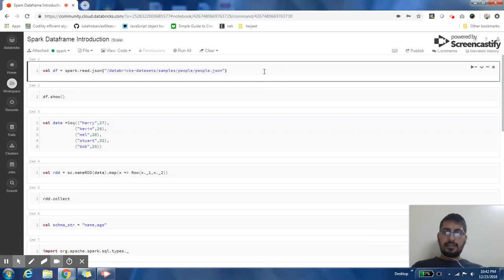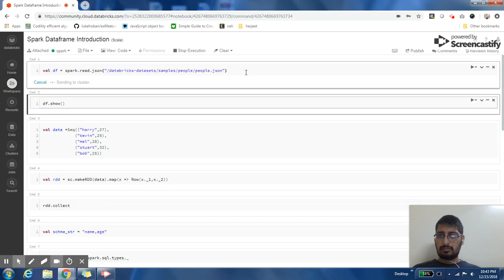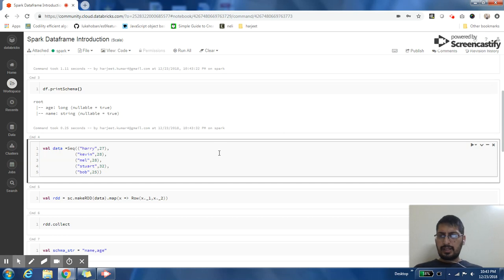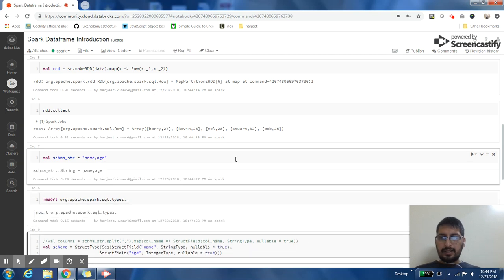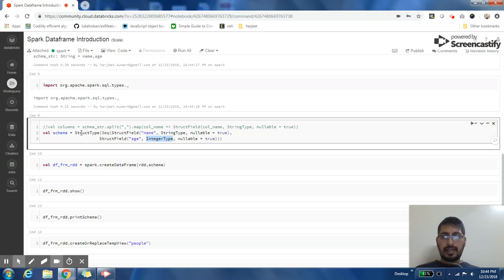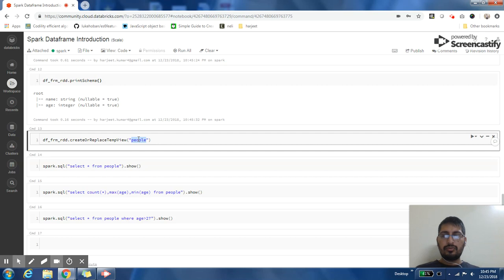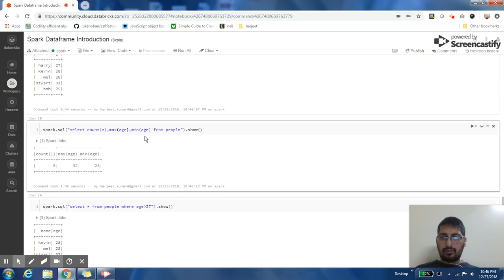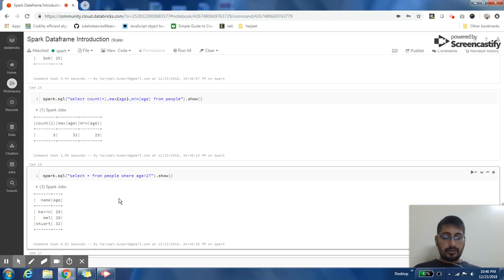4.1.2 Spark DataFrame Introduction | Part 2 | Spark Tutorial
As part of This video we are Introducing spark dataframe. Spark dataframe revolutionalzed spark applications.
Spark dataframe made it very much possible to use spark sql by registring dataframe as spark table.
As part of this video we are
1. Introducing Spark DataFrame
2. why We need spark dataframe
3. How to create spark dataframe from a file
4. How to create spark DataFrame From a RDD
5. Key Features of Spark dataframe

Part 1 of this Video Covers Spark dataframe Theory and philosphy
Part 2 of This video covers Spark dataframe basic practical.